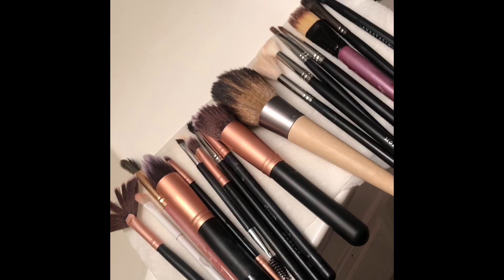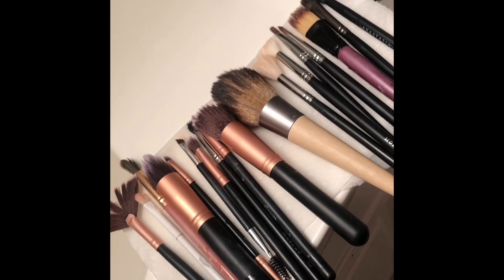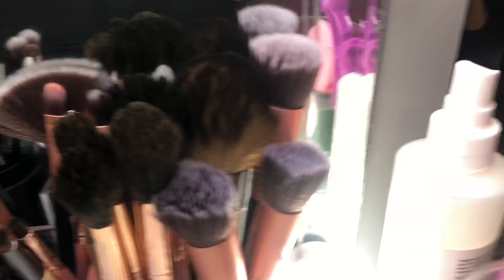HOW I CLEAN MY MAKEUP BRUSHES!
Products used:

       Hot Water